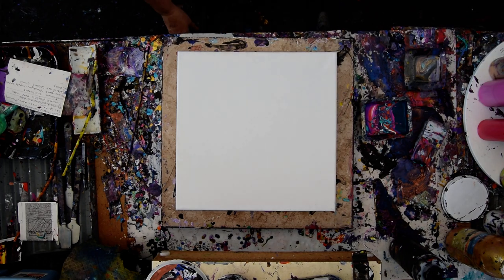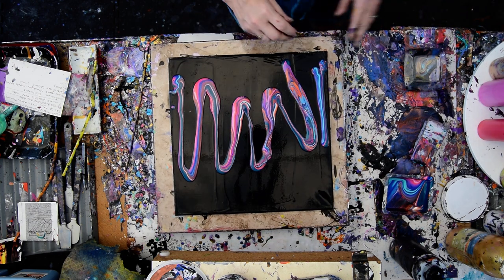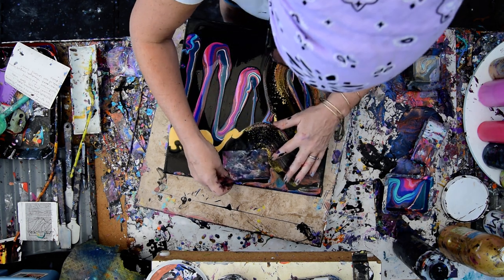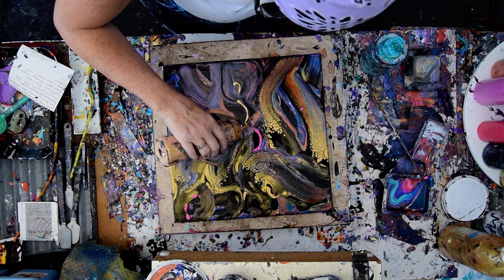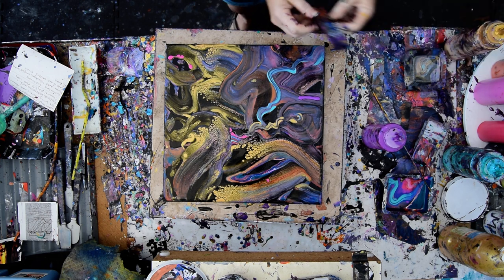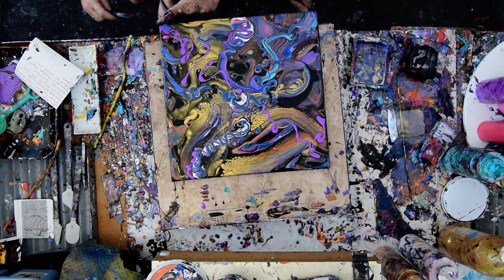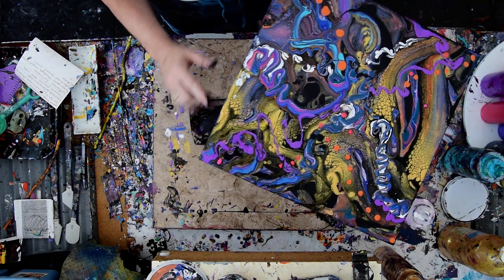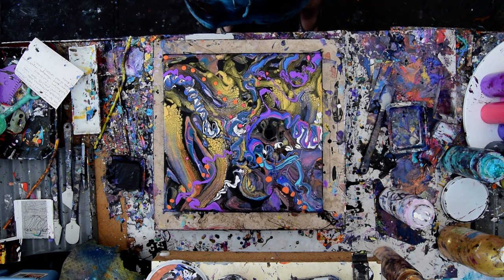Dragon Skin & Jewels? Fabulous Swipe, Ribbons & Dribbles Fluid Acrylics Poured Art #6955 -3.22.20